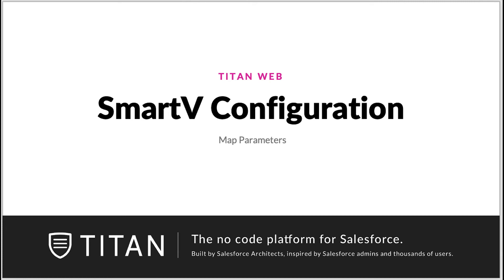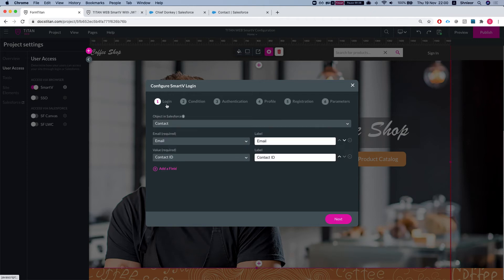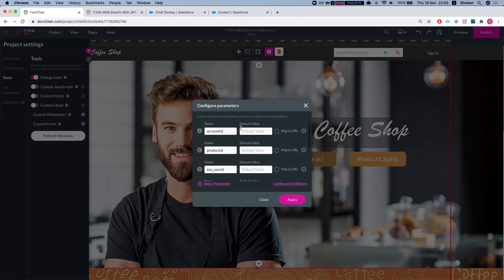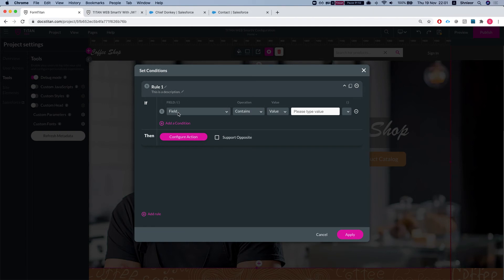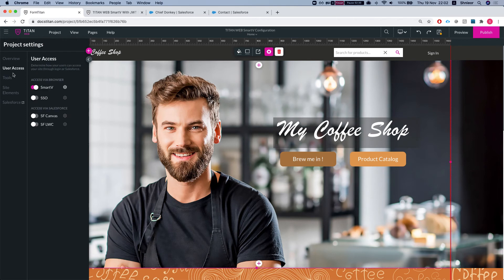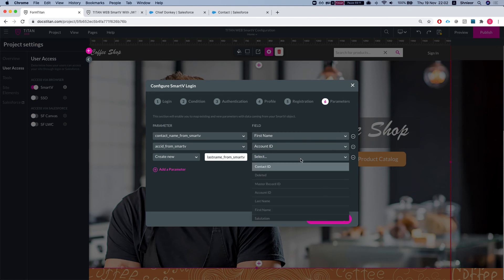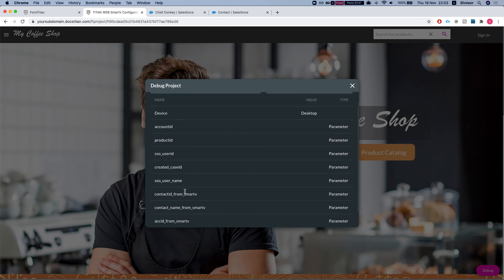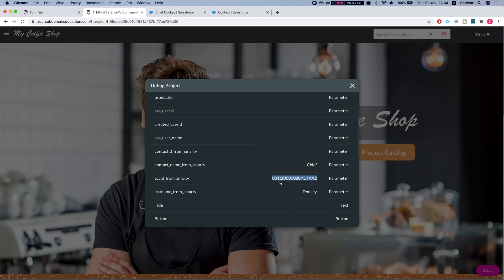How to configure SmartV parameters in Titan Web and Salesforce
We will give you an overview on how to configure SmartV parameters in Titan Web and Salesforce for your website, portal, or community fully integrated with Salesforce using Titan Web. To find out more head over to go